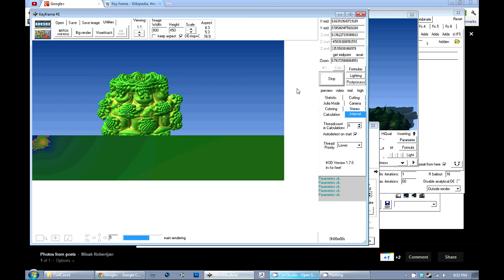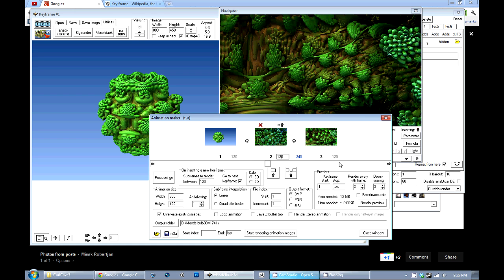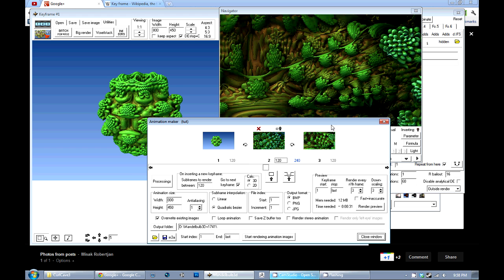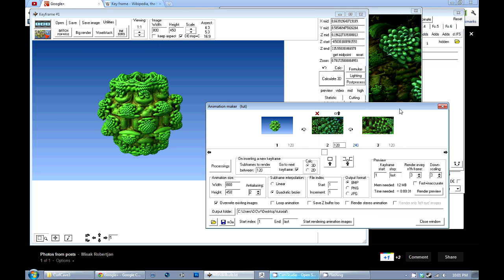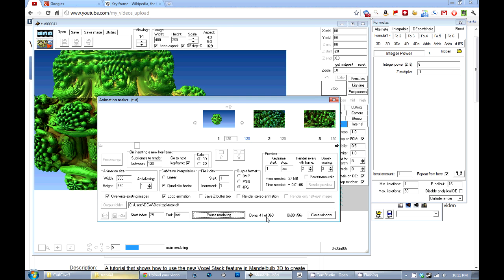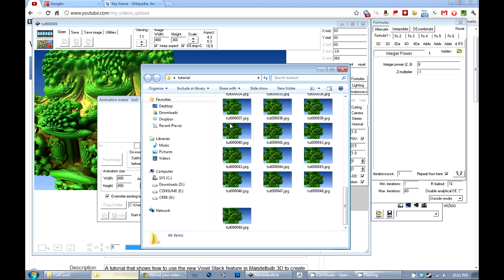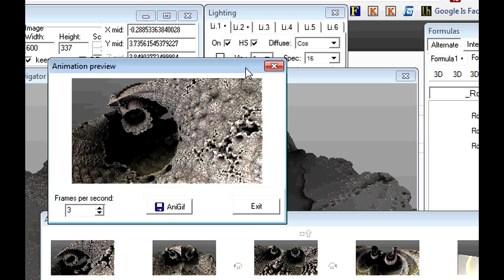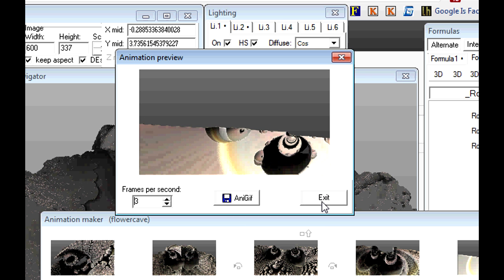Mandelbulb 3D - Basic Animation Tutorial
Finally made a version of this tutorial that wasn't a total mess. :) I hope this can kickstart your animated explorations in M3D.

Link to a tutorial that talks about fine tuning a fractal to get rid of noisy images.